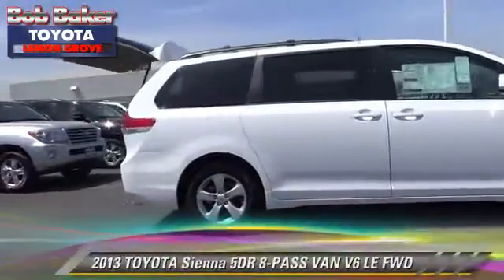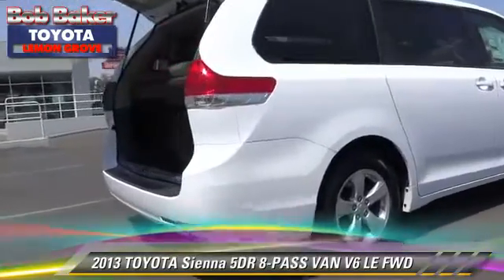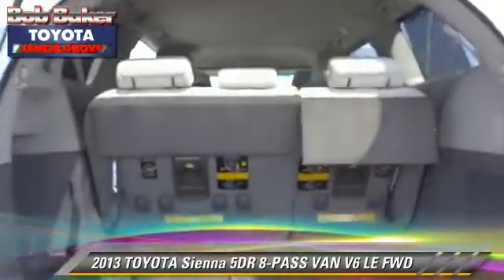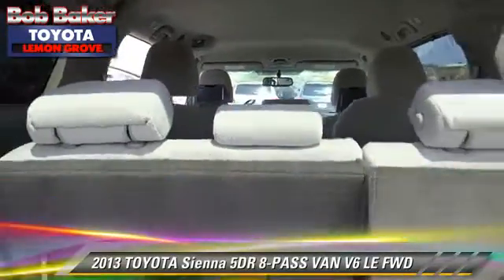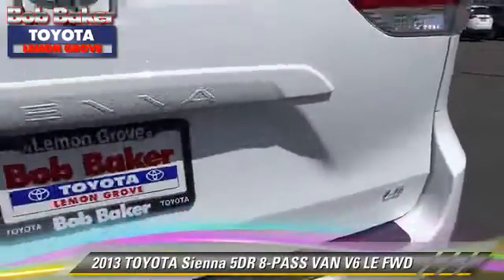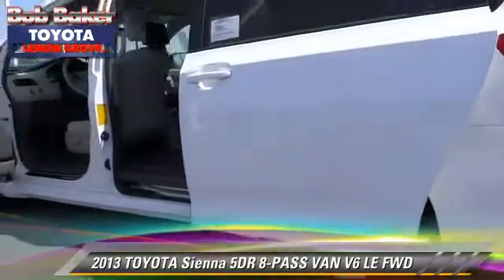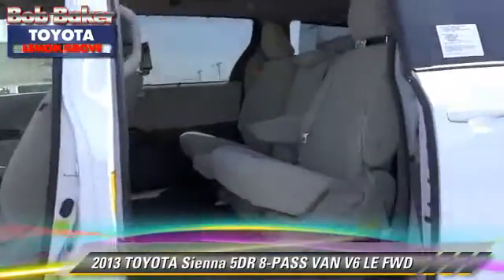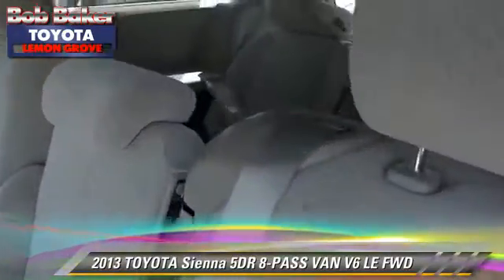Bob Baker Toyota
6800 Federal Blvd near San Diego La Mesa Spring Valley Broadway Heights Redwood Village National City El Cajon CA 91945

[DFIN:2:2728330:I:77E054E0:b839b9f205c822fcea00307660c531cd]